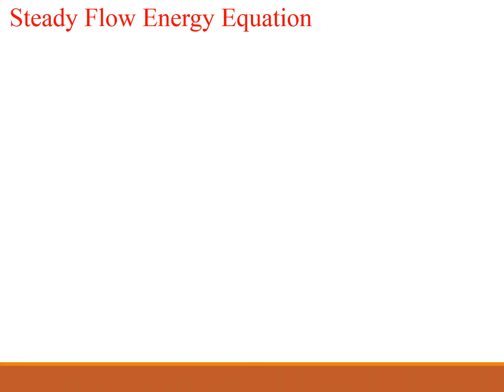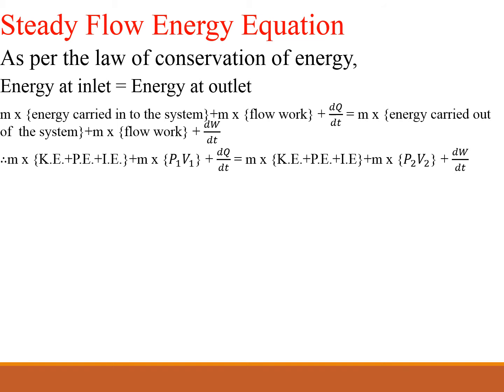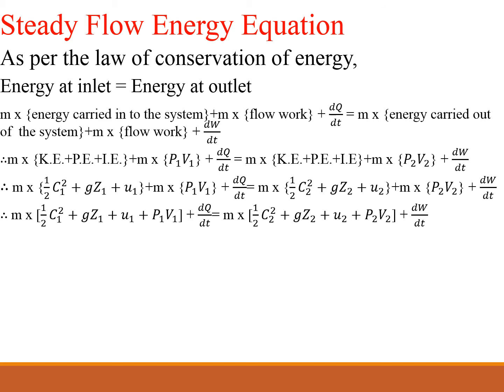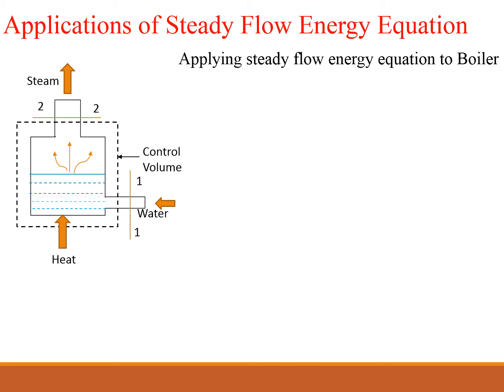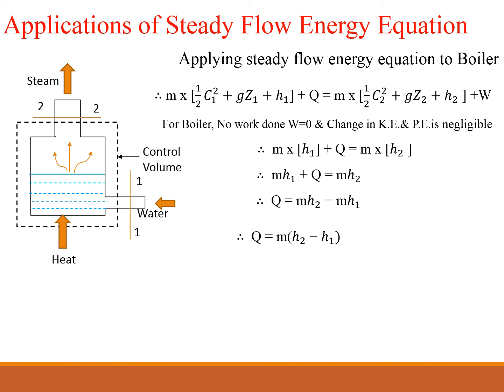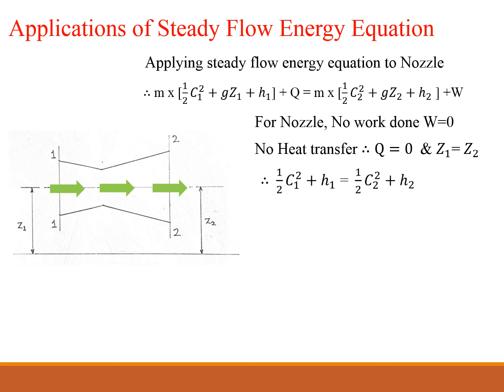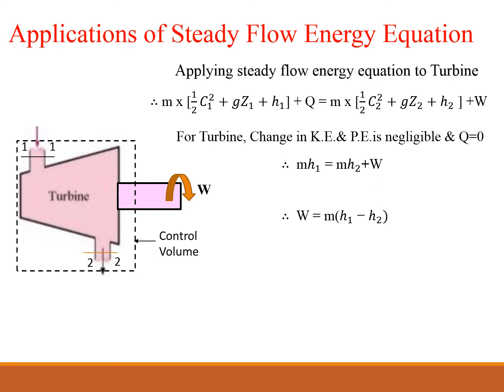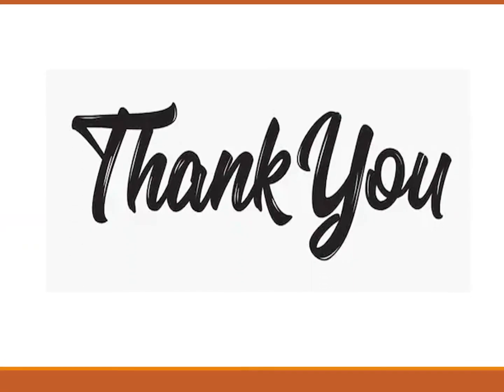Thermal Engineering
Fundamentals of Thermodynamics